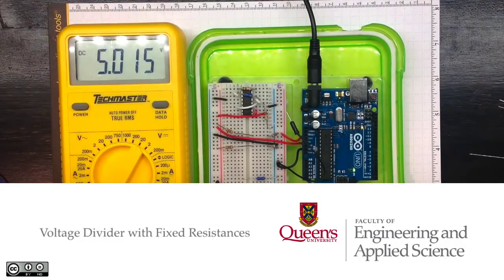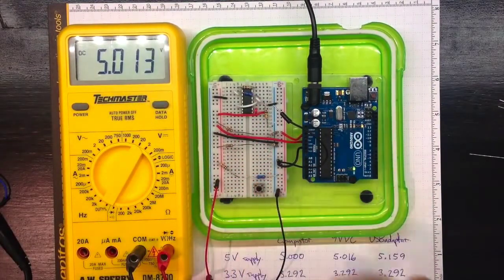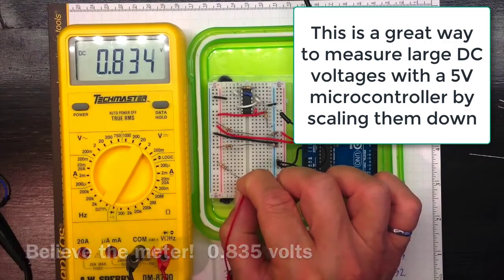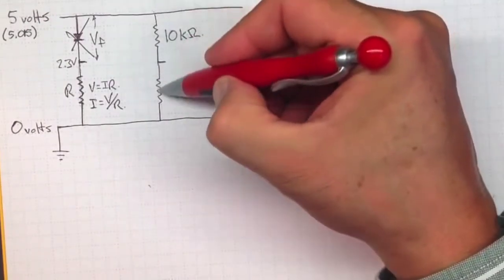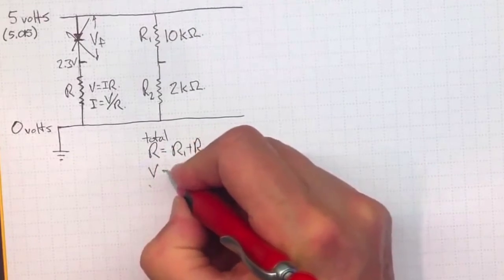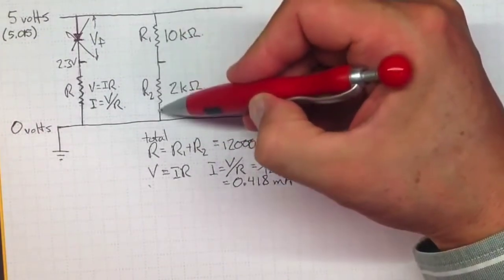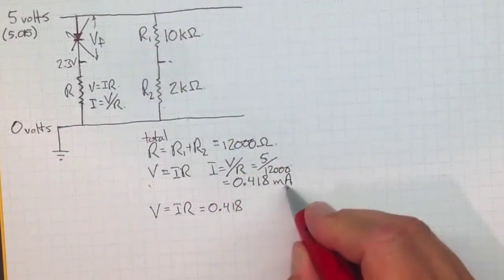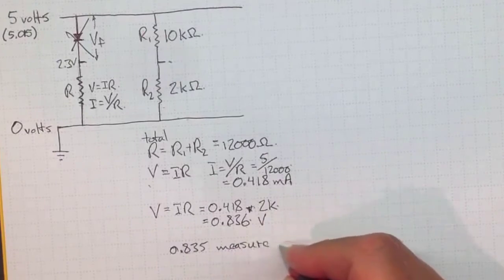Voltage Divider 1 with Fixed Resistances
A voltage divider with fixed resistances is a great way to step down a voltage to bring it into the range that our UNO can handle.